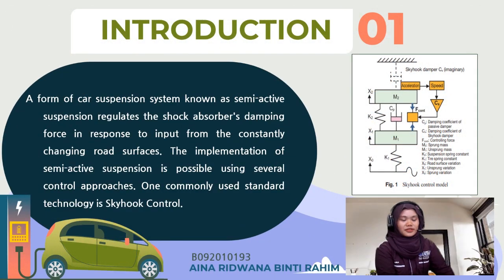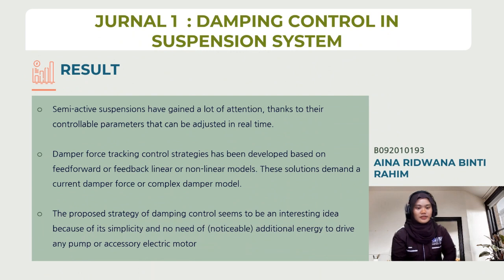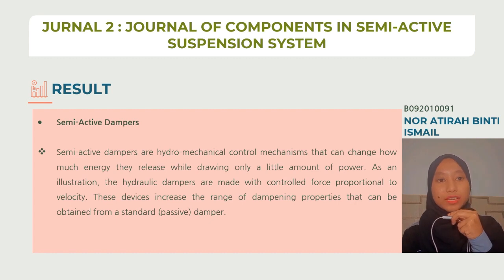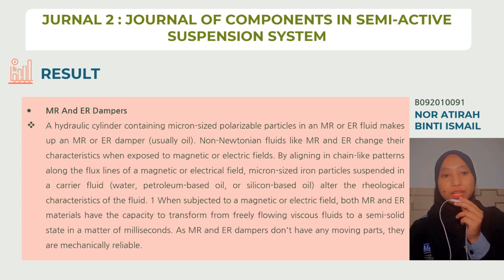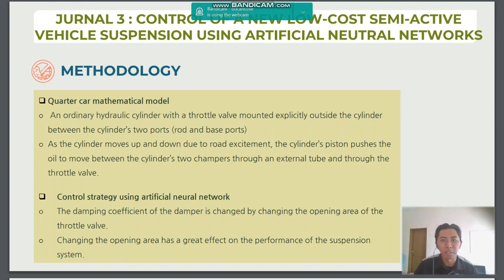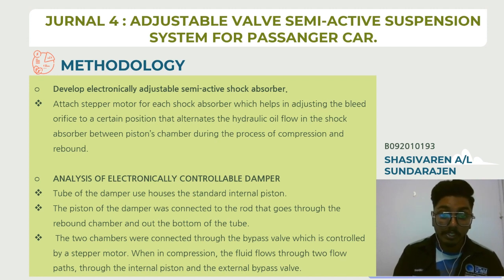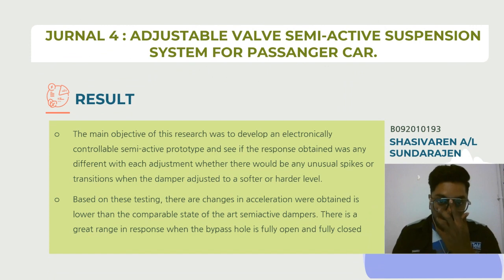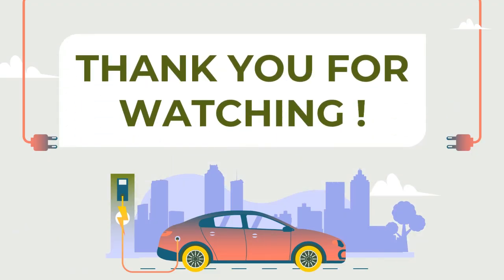ASSIGNMENT VD GROUP E 3BMMA 2 1